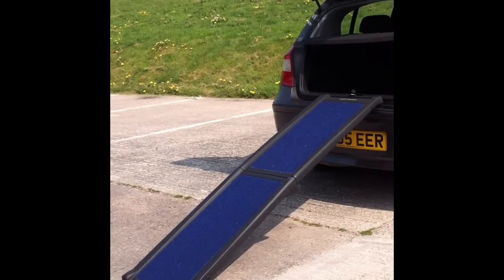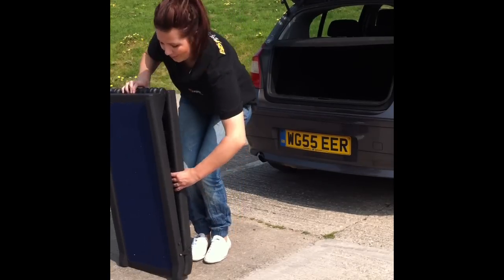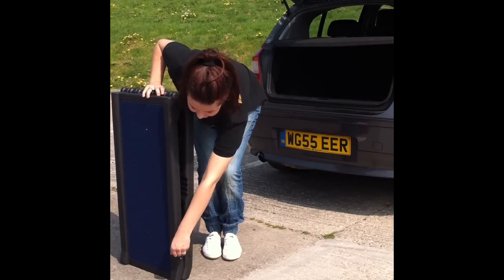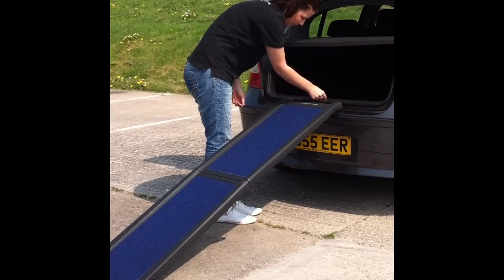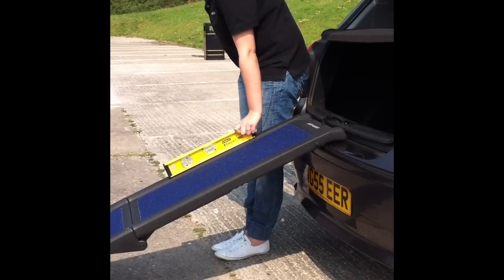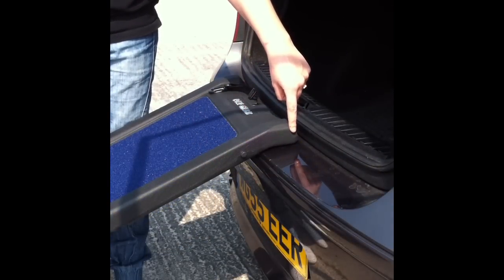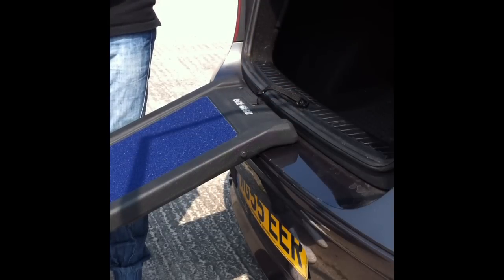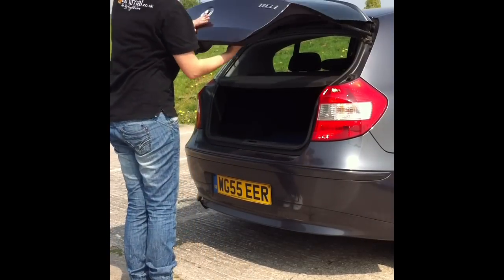Ultra Travel Lite Dog Ramp Overview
The Ultra Travel Lite dog ramp is very light weight, ideal for most vehicles - estates, hatchbacks. This ramp is availible in the UK exclusively